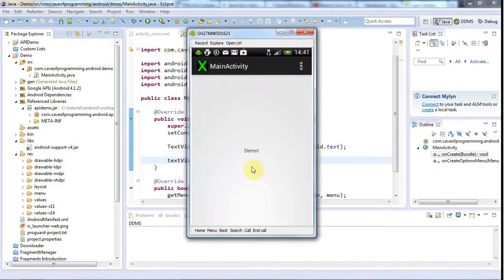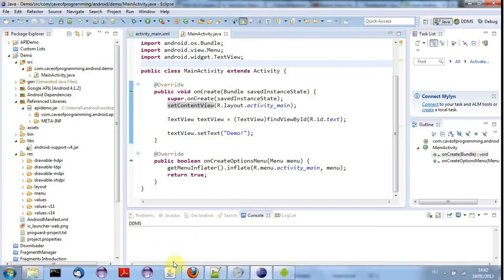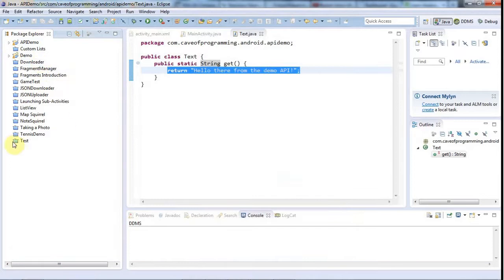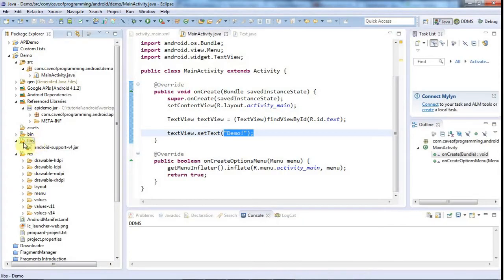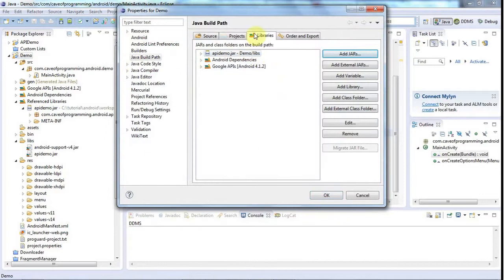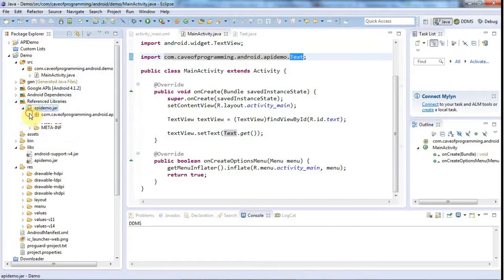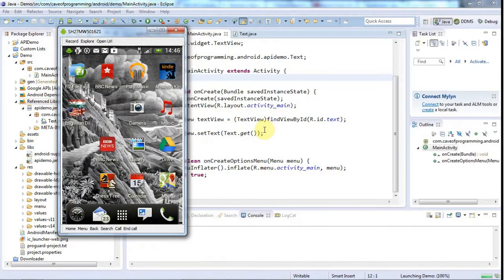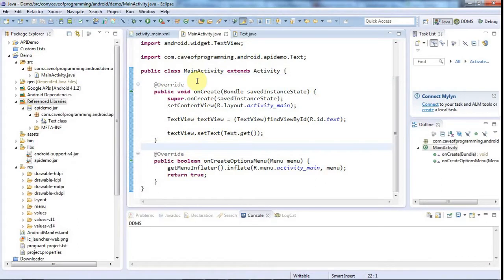Using 3rd Party APIs Practical Android Java Development Part 47